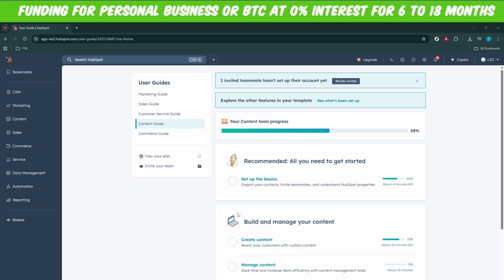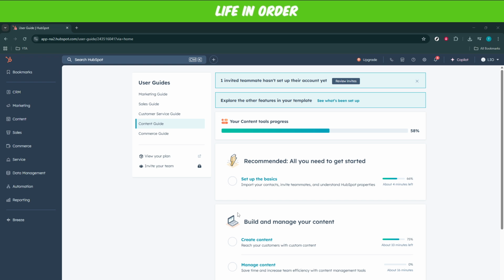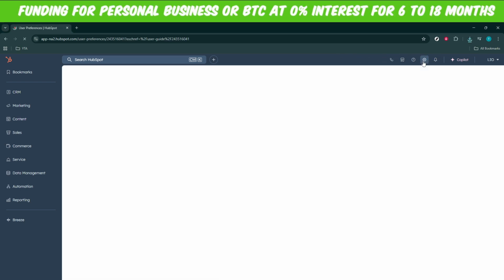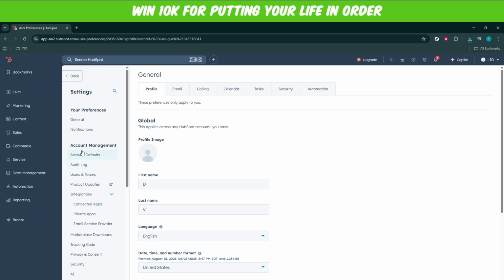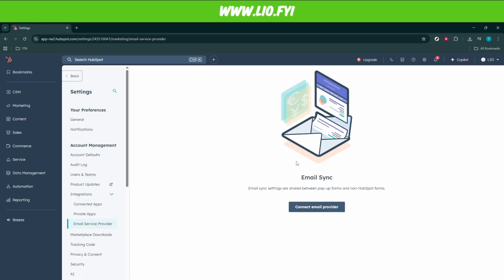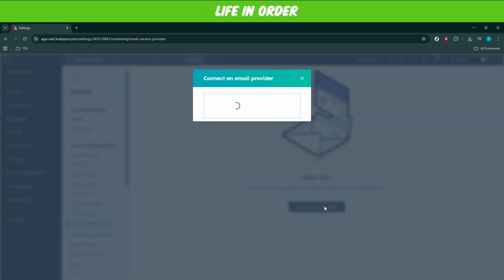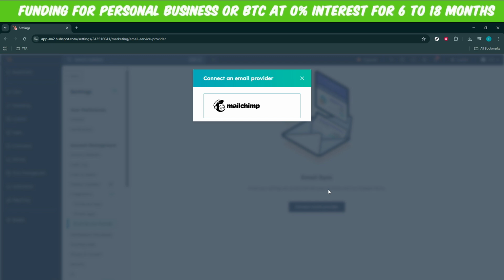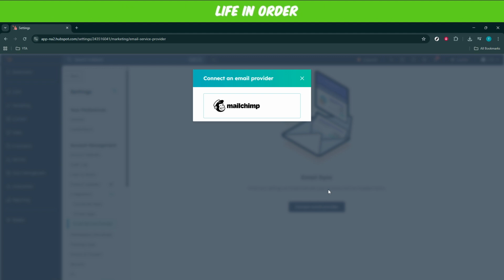How to Link Gmail or Outlook with HubSpot 2025